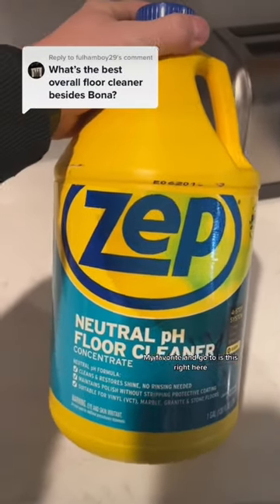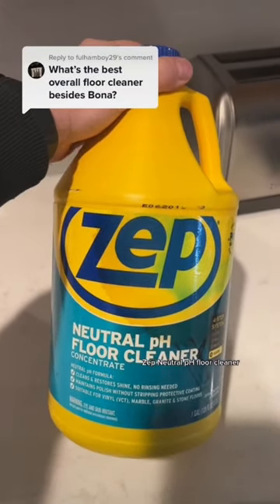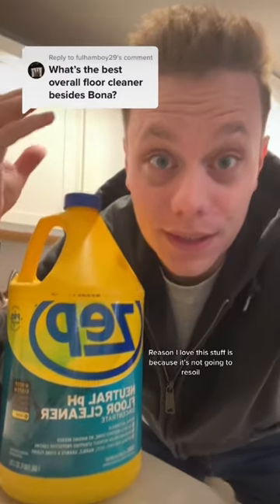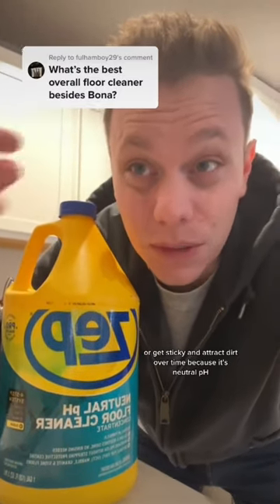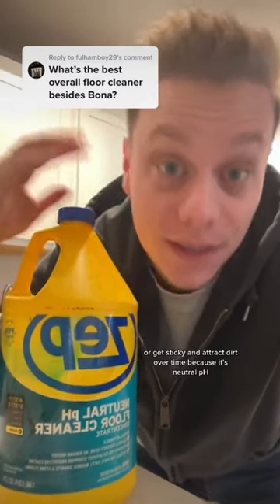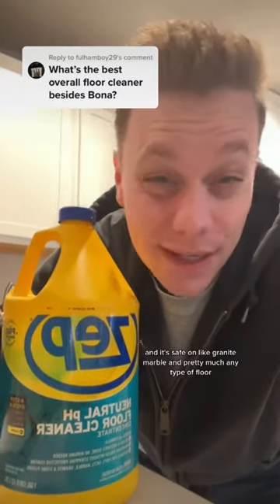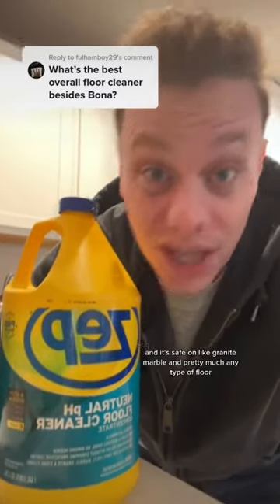My favorite floor cleaner